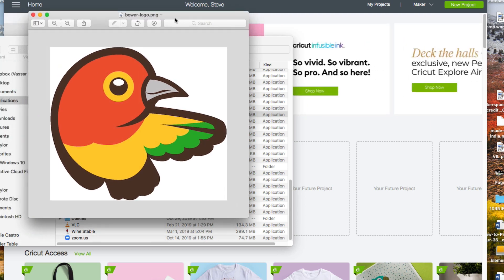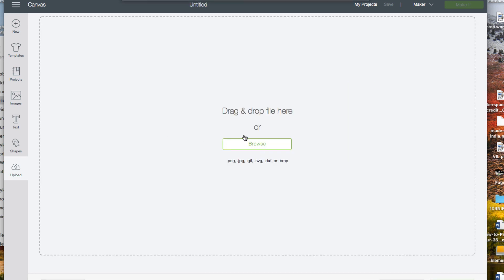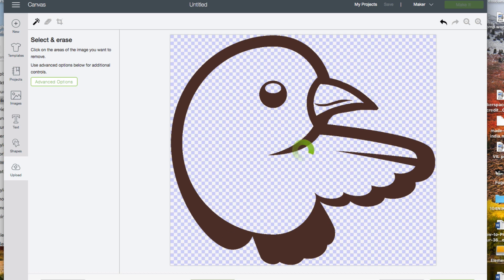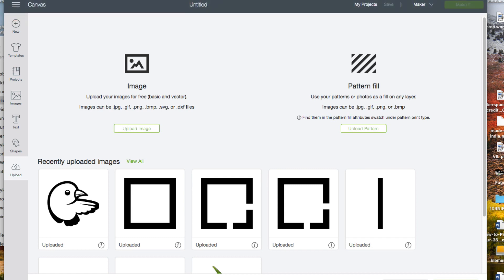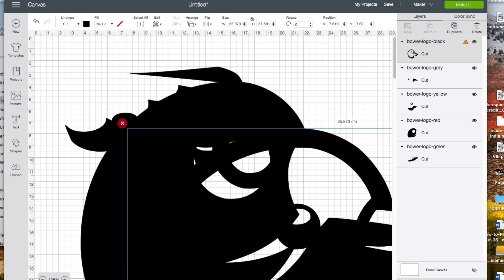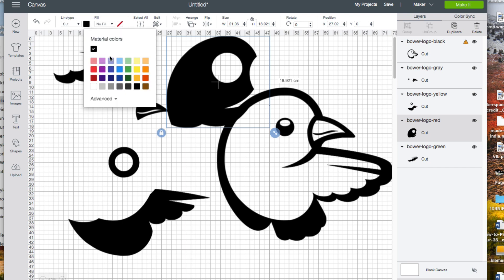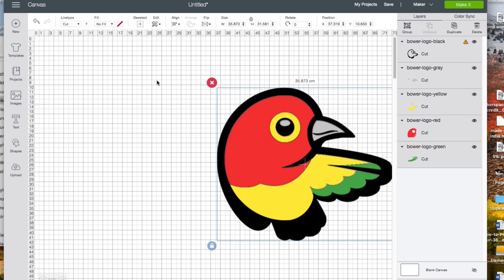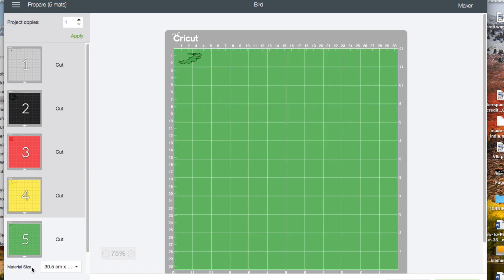Multiple color vinyl design for Cricut Maker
How to upload a multi-color image to Cricut Design Space and prepare it to be cut from separate sheets of vinyl.